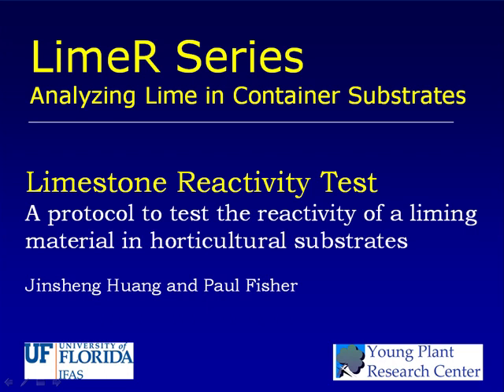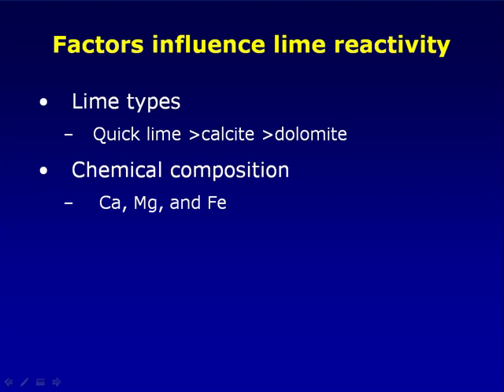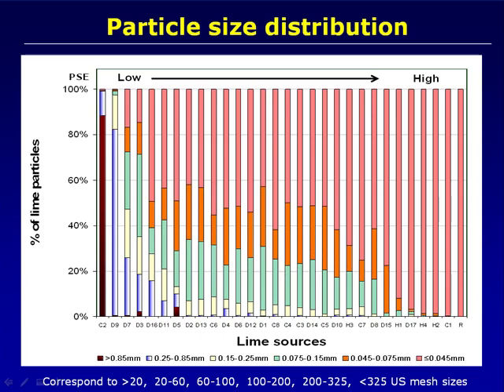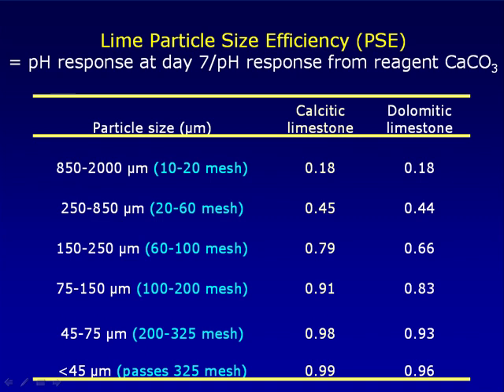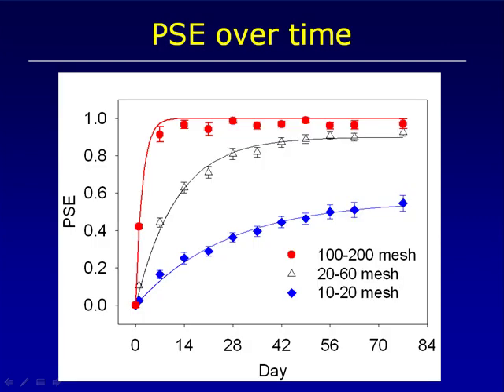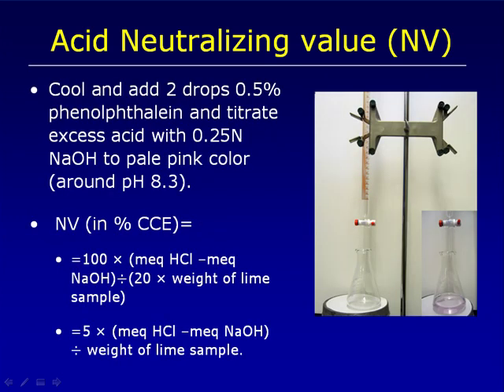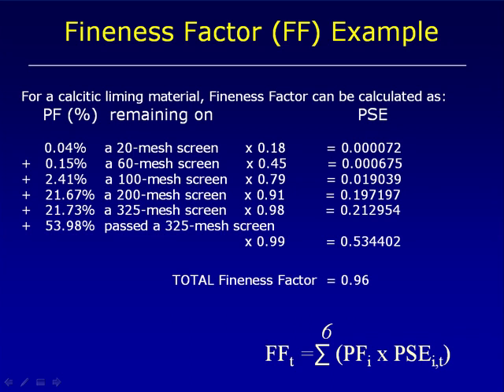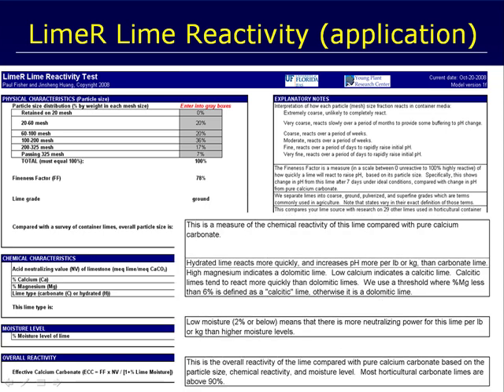LimeR Limestone Reactivity Test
Reactivity test for limestone sources used in container substrates from the LimeR soil testing series by Paul Fisher and Jinsheng Huang, University of Florida